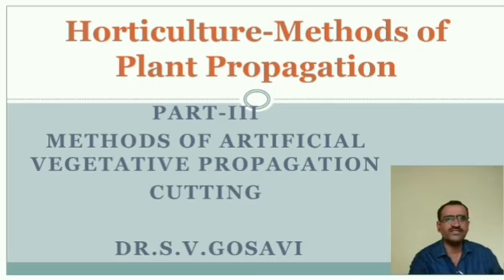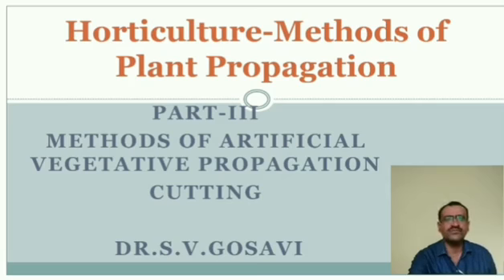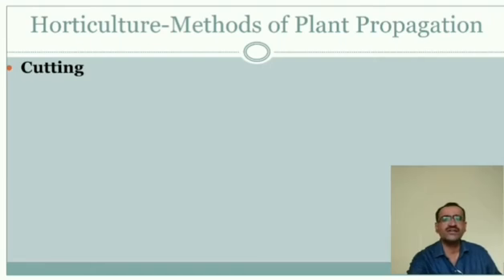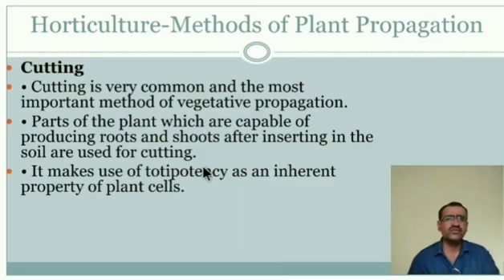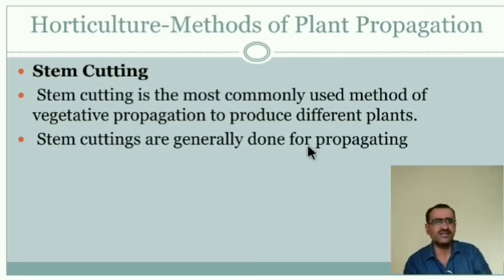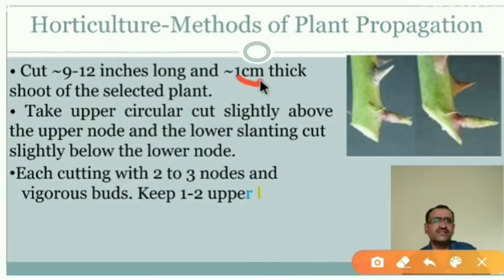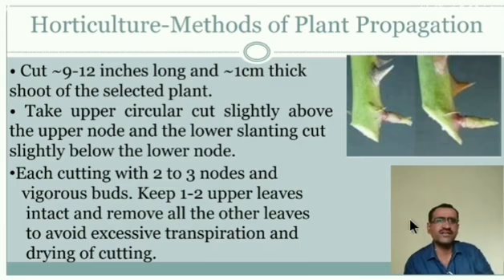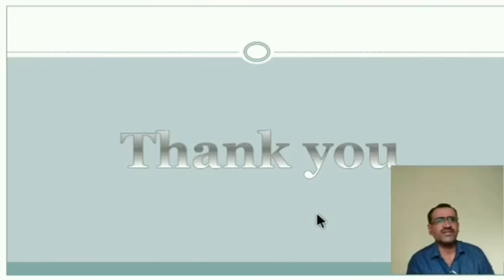Method Of Plant Propogation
Method Of Plant Propogation-Cutting